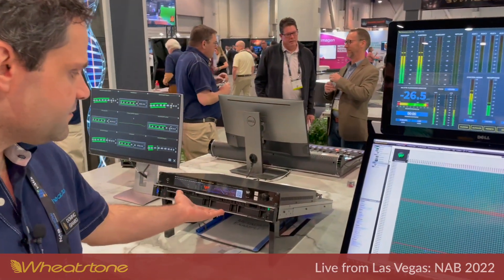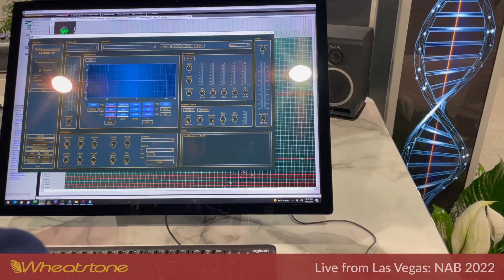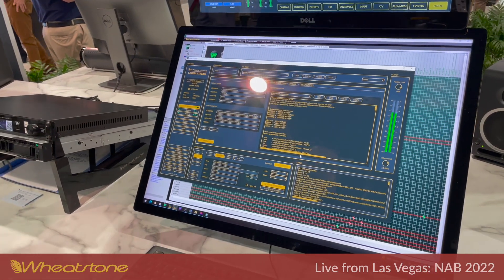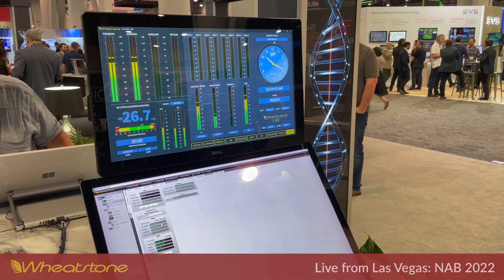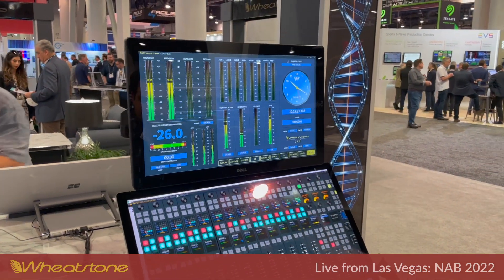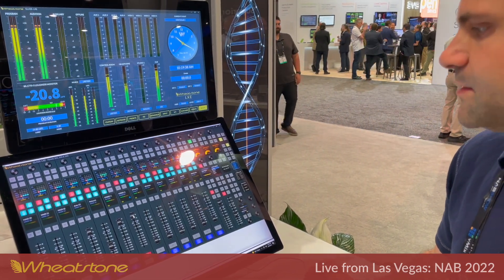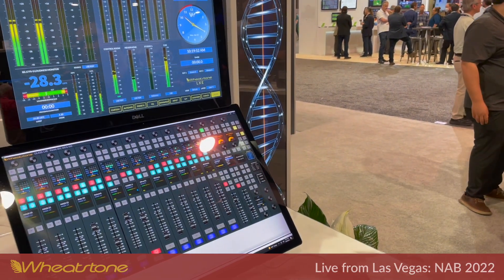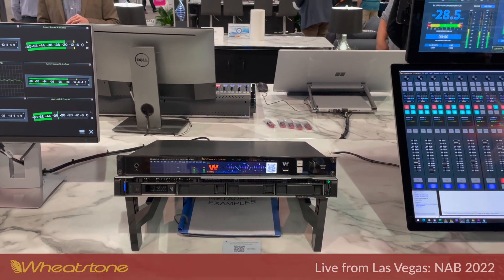Wheatstone Dominic Giambo Introduces Layers & Blade 4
At NAB 2022, Dominic Giambo takes you through the basics of Wheatstone's new Layers platform as well as their new Blade 4.

Here's a link to the stream Dominic references with the QR code in the video: